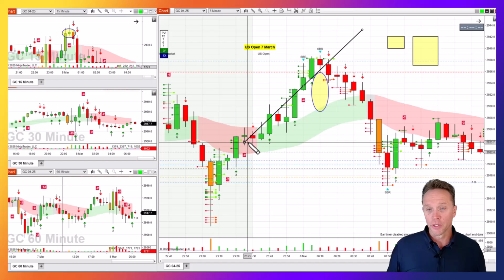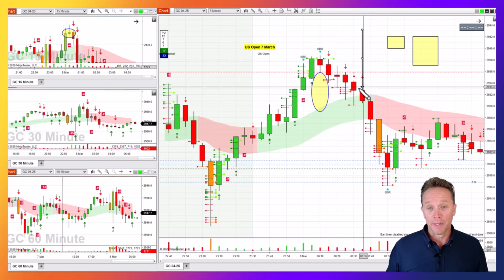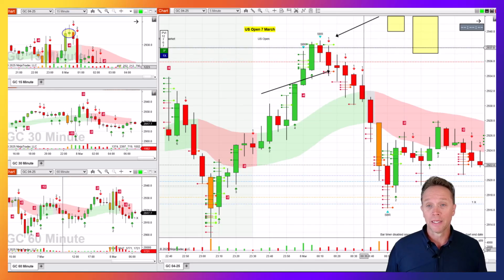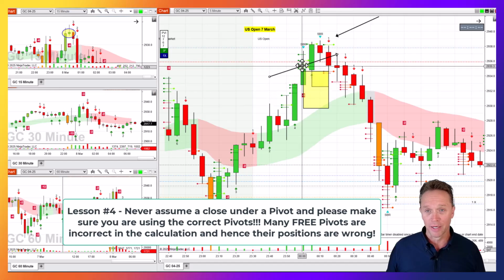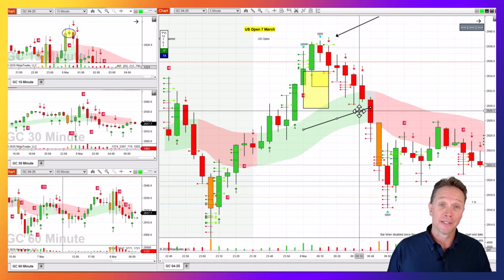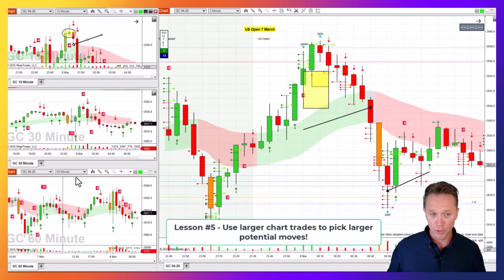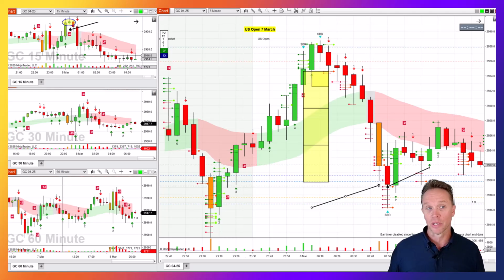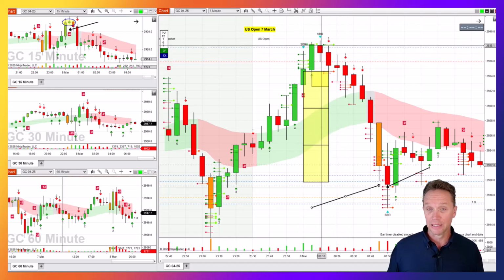🤑❤️ 💰 $1,500 Gold Trade | How to Trade Like a Samurai Pro in 2025 (Video 4)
🤑❤️ $1500 Trade How to trade gold like a Samurai Pro in 2025 Video 5 learntotrade gold #2025

⚔️ $1,500 PROFIT Live Gold Futures Trade!

In this fifth episode of “How to Trade Gold Like a Samurai Pro in 2025,” you’ll witness a complete breakdown of a high-conviction trade that delivered a $1,500 win using the Samurai multi-target strategy and strong technical confirmation.

💡 What you’ll learn in this video:

✅ How we planned this Gold Futures trade step-by-step

📈 Entry using structure + volume confirmation

🎯 Multi-target exits for maximum gain

🔒 Risk control Samurai-style

Whether you’re a beginner learning how to trade gold or a futures trader refining your edge in 2025, this video is packed with value.

📘 Our Trading Edge:

1. Samurai Strength Indicator
2. DELTA entry logic
3. Pivot-level planning
4. Real-time volume confirmation

How much risk would you take to make $1,500 on gold futures?